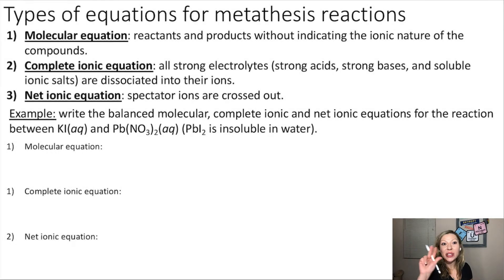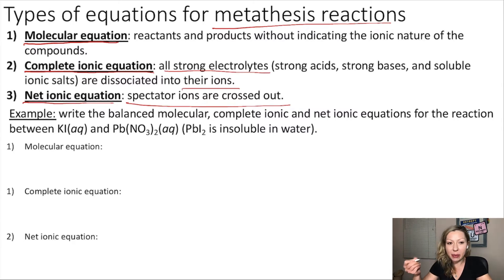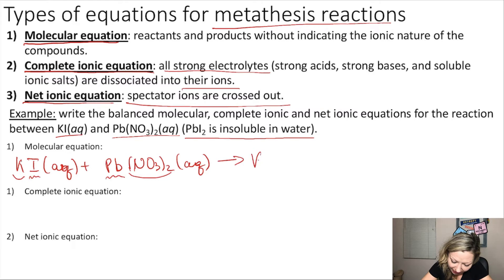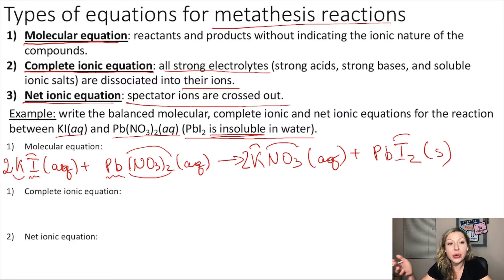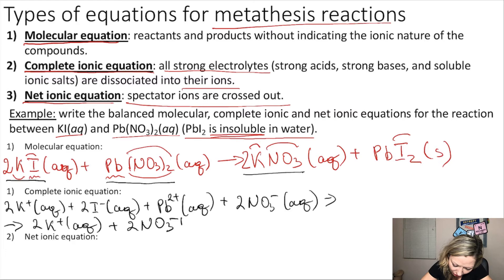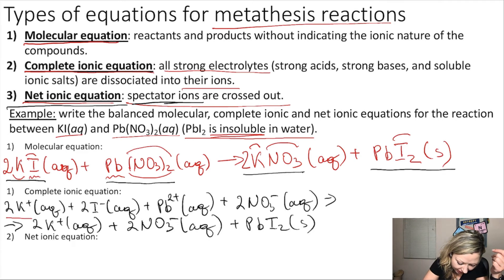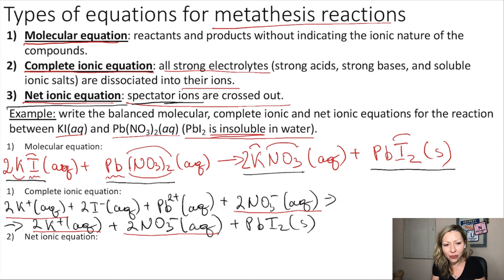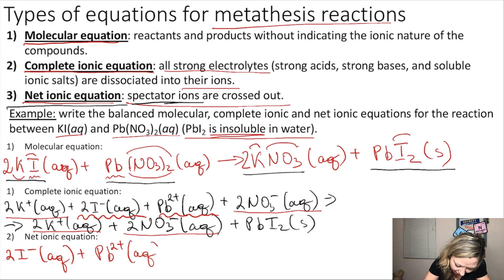Metathesis Equations: Molecular, Complete Ionic and Net Ionic Equations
Let's discuss metathesis equations. There are three different types, let's find out what they are :)